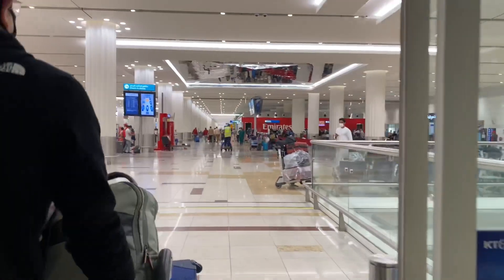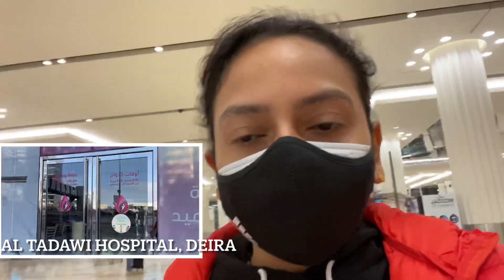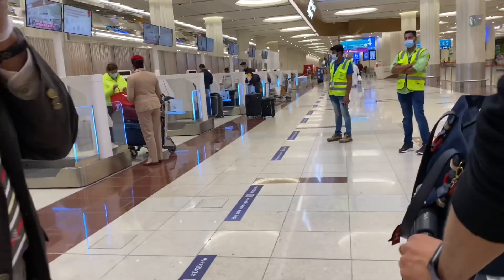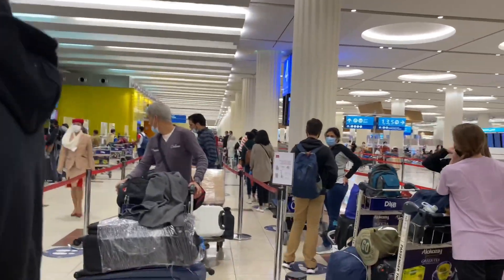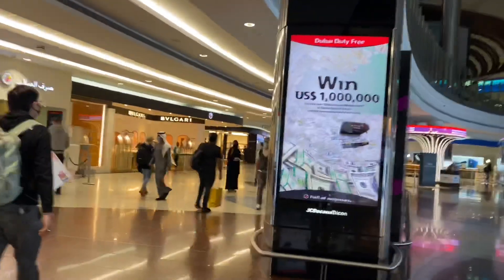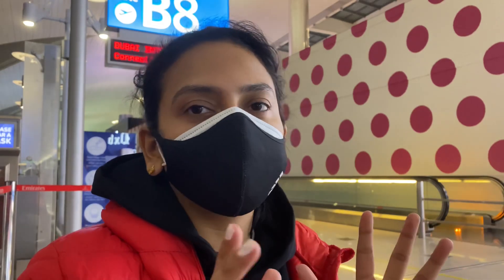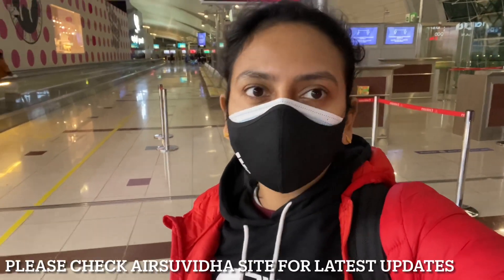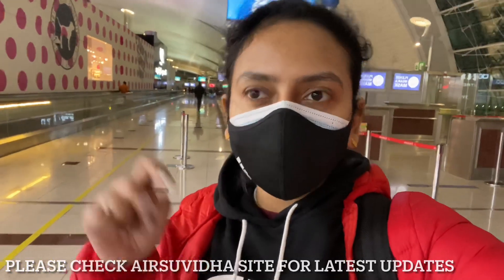Dubai to Delhi flight in Pandemic! Full Process, Airsuvidha, covid test! Dec 2020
Hey Guys,

After I uploaded my travel experience video from delhi to dubai, I am getting questions of my return to Delhi as well.

Here is the video capturing all the details and processes of travelling from Dubai to Delhi!

Hope you find answers of all your queries.

Hospital in Dubai where I got my covid test done- Al Tadawi Hospital, Deira

Xoxo
Subhi